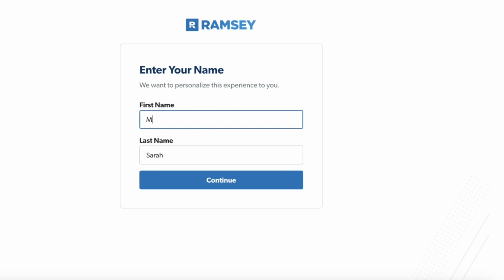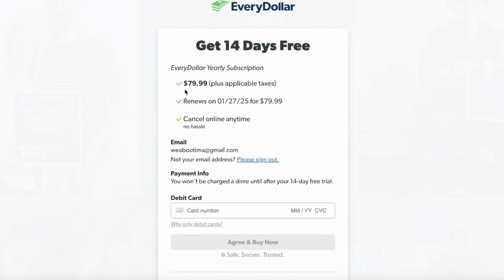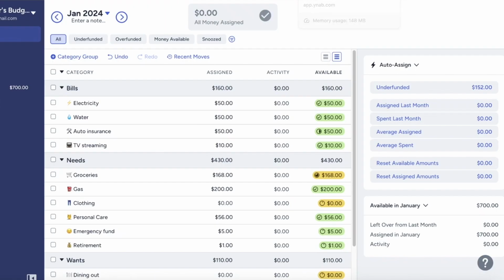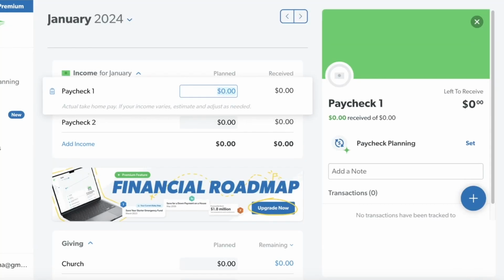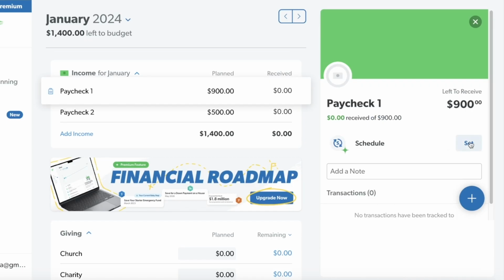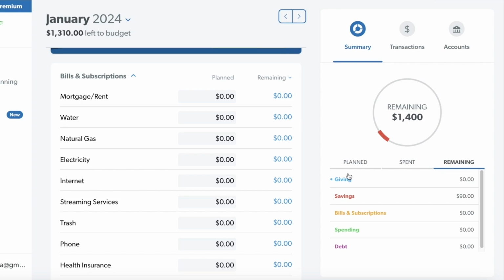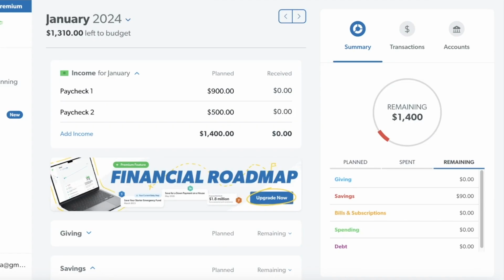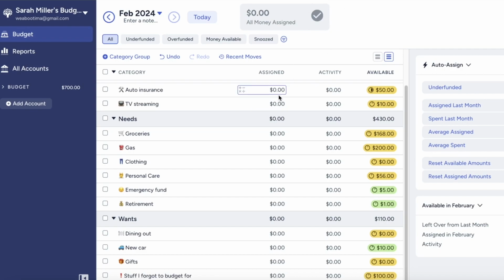Everydollar Vs Ynab 2024 - Which Is Best Budgeting App?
in this video I will show you Everydollar Vs Ynab. This video will cover everything that you need to know and help you get started with this software.

Kind regards,